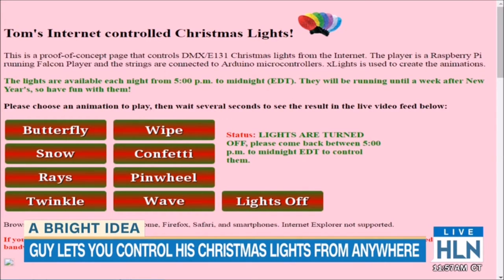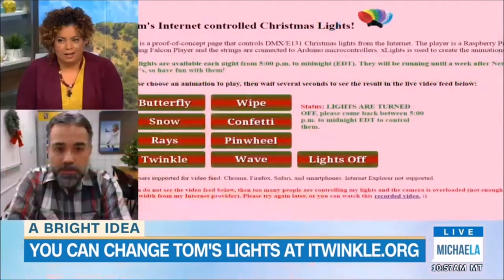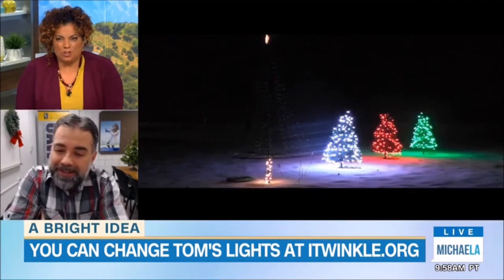Tom Hammond CNN Interview - Internet controlled Christmas lights